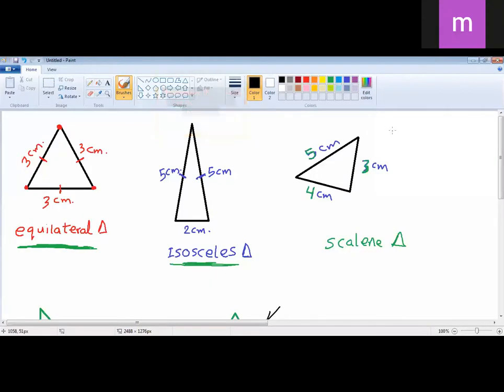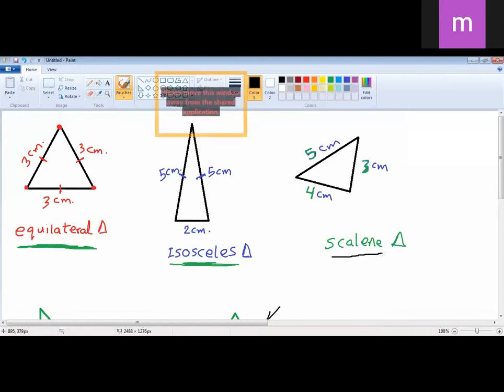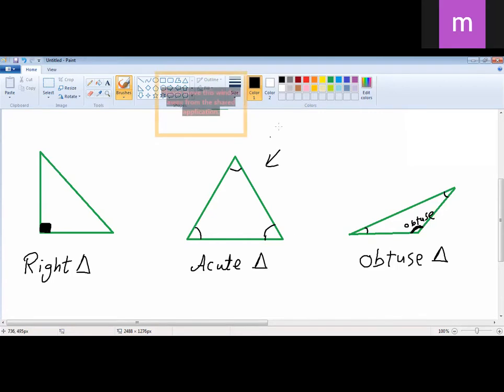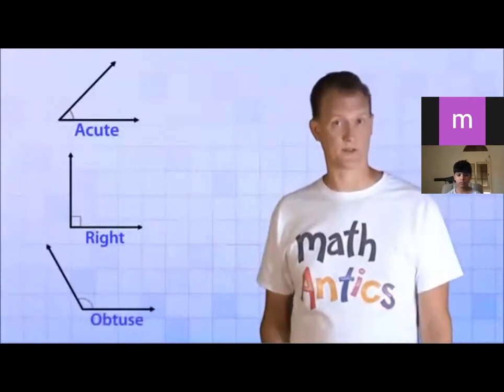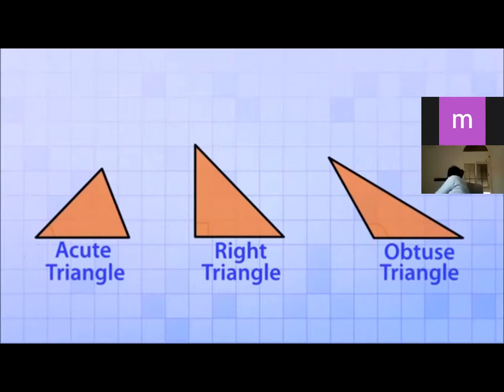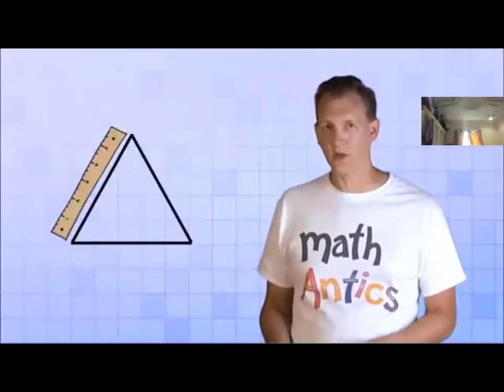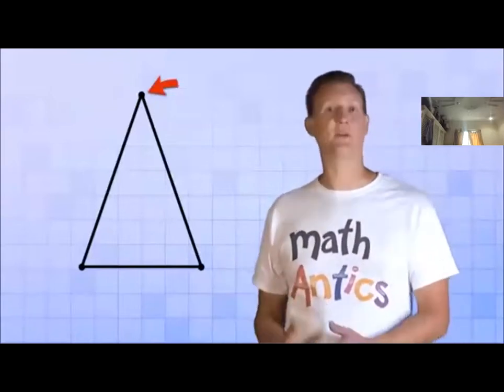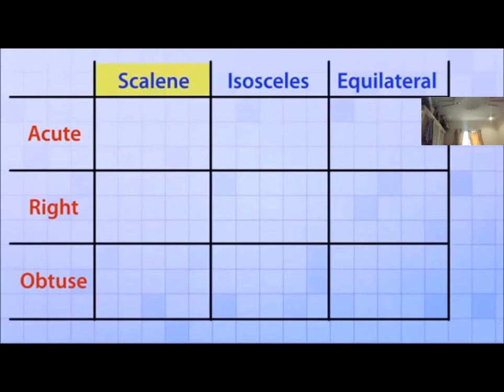math 3 - Describe Triangles - 8/4/2021